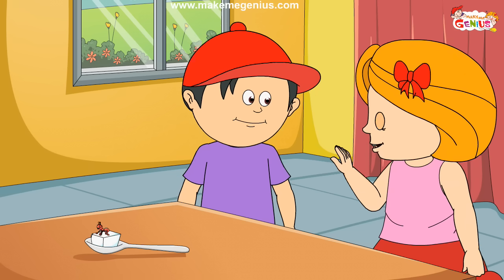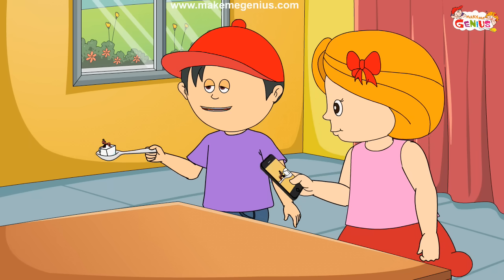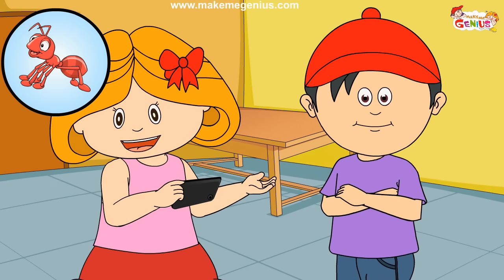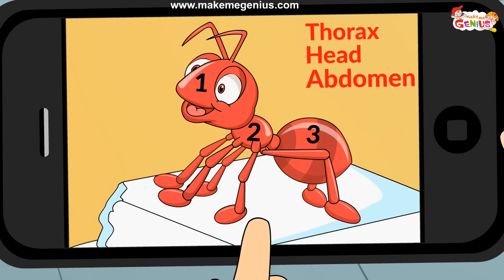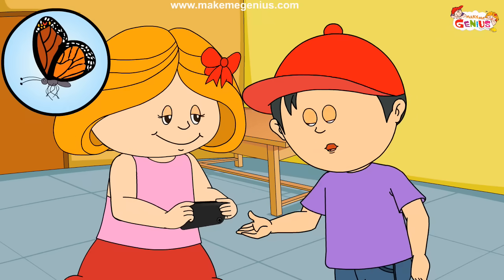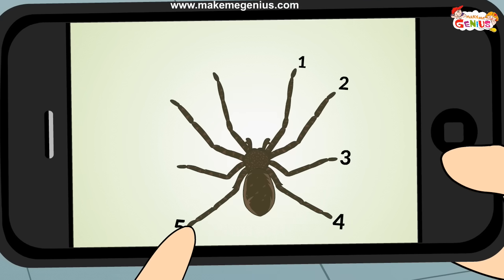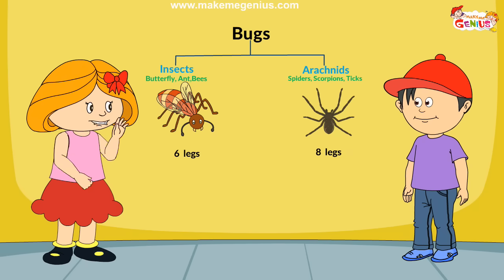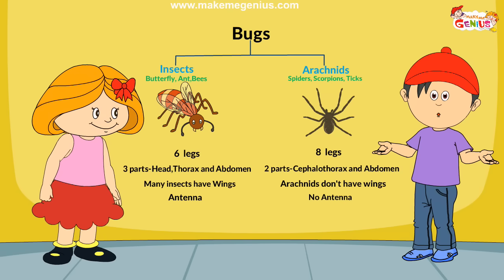Bugs and Insects for Kindergarten,Preschool and Junior kids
In this animated video, kids can learn about different type of bugs, anatomy of insects and difference between arachnids and insects.

Spiders are part arachnids family,that is also very well explained.

All the information about all types of bugs is explained in an easy way.